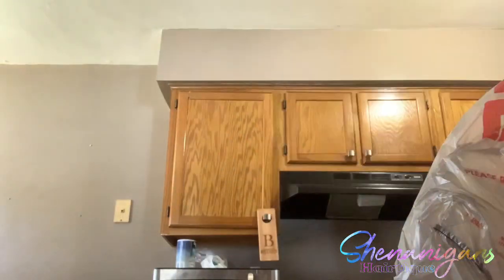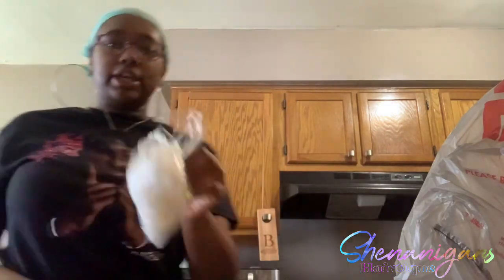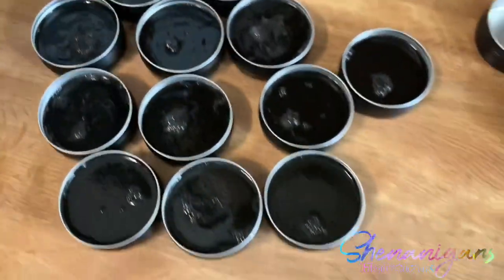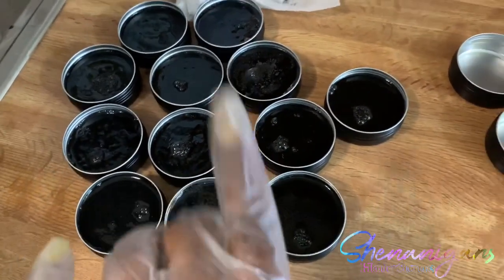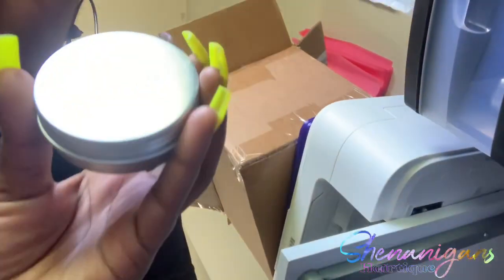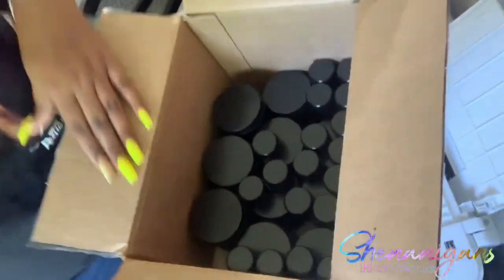LIFE AS A ENTREPRENEUR | MAKING NEW PRODUCTS + new inventory!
Hey y’all! as y’all know I have my business up & running! If you are unaware, I have a hair care business. I sell hair growth oils, edge control, hair grease, hair mousse, curly leave in twist out cream, edge control brushes, hair clips, and so much more on the way such as shampoo! This was all a thought strolling down Instagram one day April 1st 2020, then I turnt that vision into reality! I’m doing great so far! I really appreciate everyone’s support during this journey! I’m working hard to bring great quality, as well as learn on this entrepreneur journey! Times get tough, but I am truly in love with what I do from ordering, and creating the products to packaging them and waiting for reviews! I love it!

Donate a dollar today to a small business owner just for supportive purposes:

Shop with me through mercari: Check out what I just listed on Mercari. Tap the link to sign up and get $10 off.

Shop with me via Instagram: @shenaniganshairtique

Mercari thrift shop: Sign up for Mercari and get $10 off your first purchase.